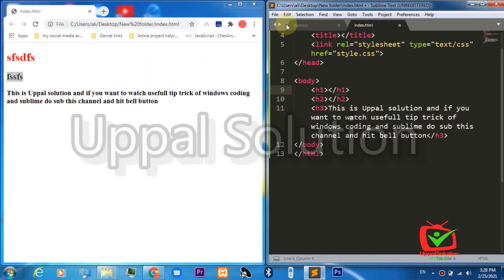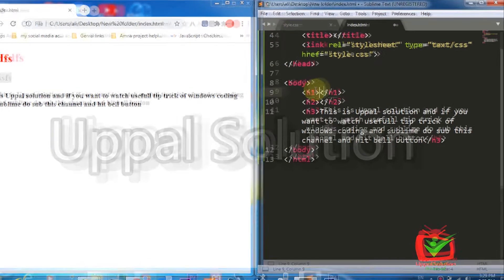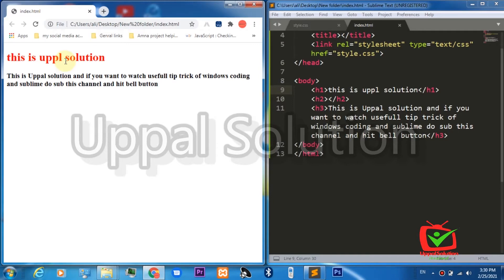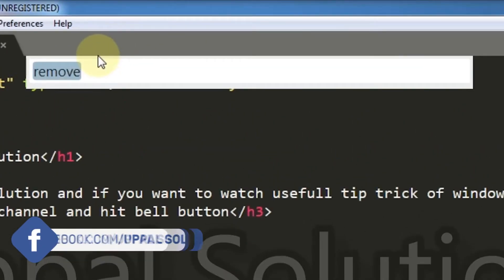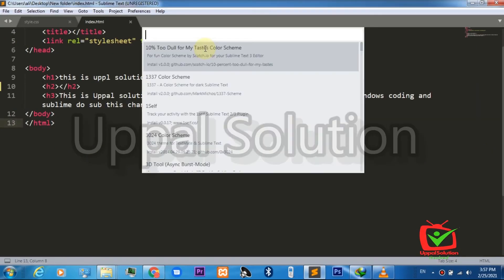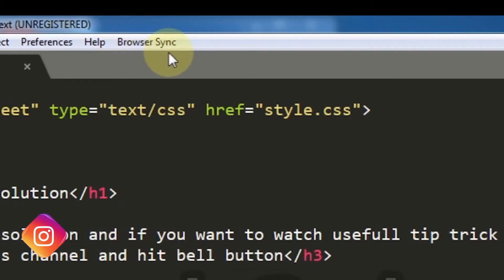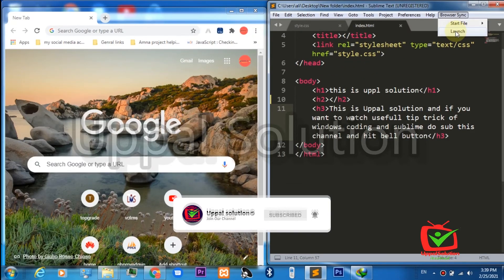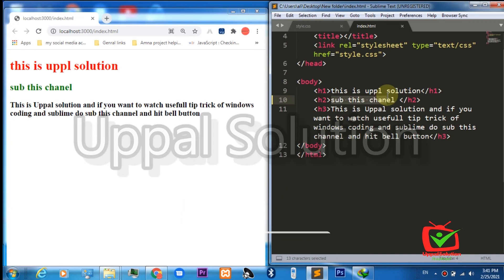live reload sublime | how to install live reload | live reload extension | sublime best package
How to enable live preview in sublime text 3. It is also known as sublime browser sync and it refreshes your connected browsers when you save a document. The process is very simple, you can install a plugin name BrowserSync. After installing plugin you can see an entry in the menu like BrowserSync.
Topic cover in this video:
auto refresh web page
auto refresh
livereload sublime text
live reload package
sublime tutorials in hindi
sublime text tutorials
sublime text 3 tutorials
automatically refresh
auto refresh browser
live reload extension
live reload for chrome
live reload sublime
how to use live reload
how to install live reload
live reload not working
install and use live reload
without refresh
browser without refresh
sublime best package
sublime text 3 auto refresh
live reload chrome extension
livereload
livereload firefox
sublime text
livereload sublime not working
browser sync sublime text 3
chromium livereload
package control live reload